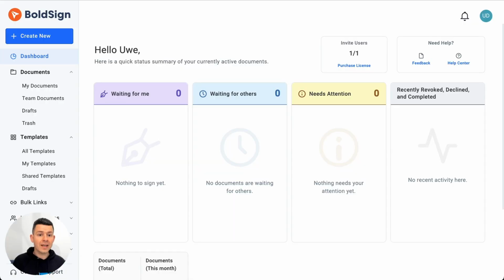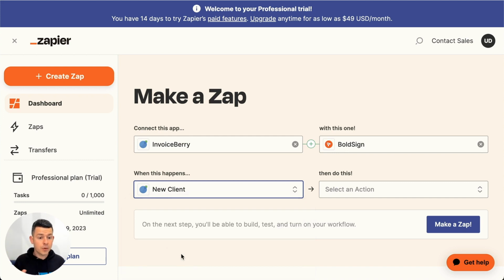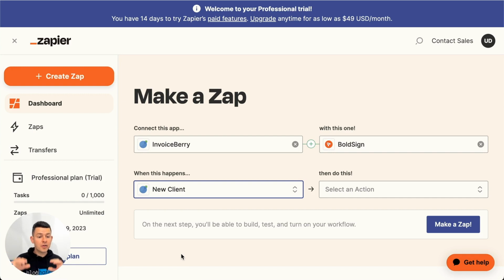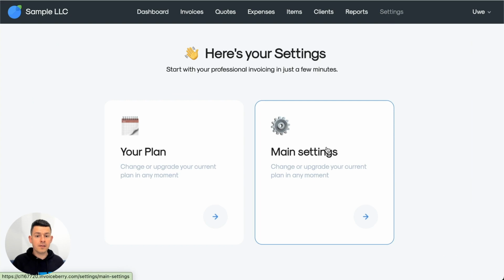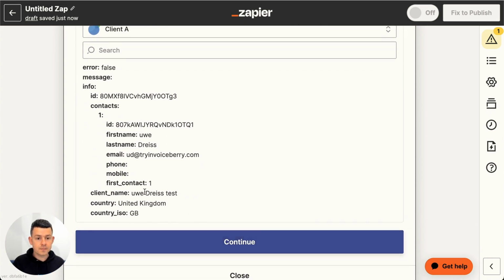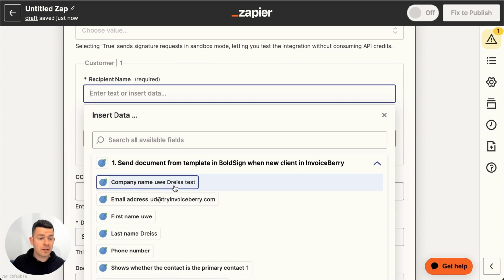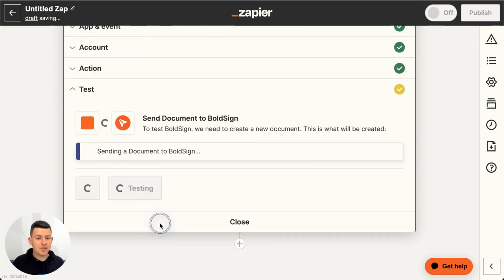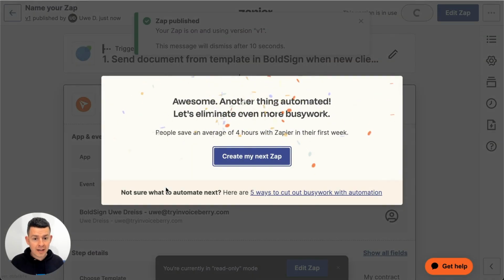How to use BoldSign to sign contracts and send out invoices automatically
In this tutorial, we look into how to automatically sign a contract on BoldSign once you've sent out an invoice on InvoiceBerry.

We use the automation platform Zapier to connect BoldSign to InvoiceBerry.

Once you send out an invoice via your InvoiceBerry account, a contract will be sent and signed out on BoldSign automatically. This helps you to streamline your business process and save time signing the contract or missing out on signing the contract. This automation will help you to save time and help you to stay focused on more important aspects of your business.